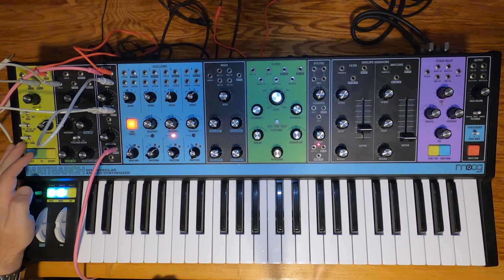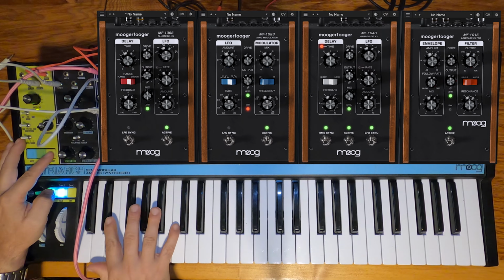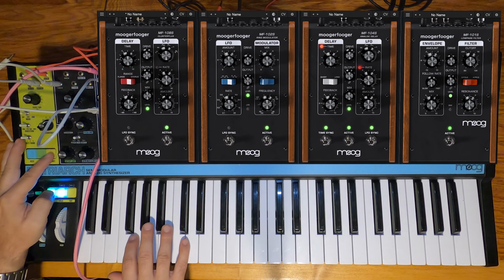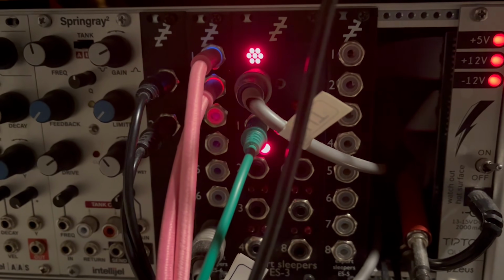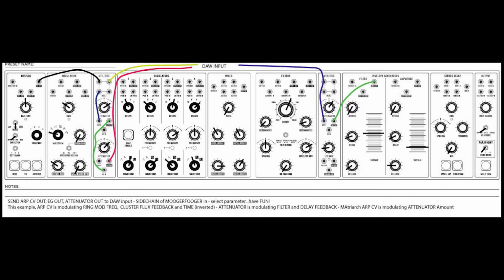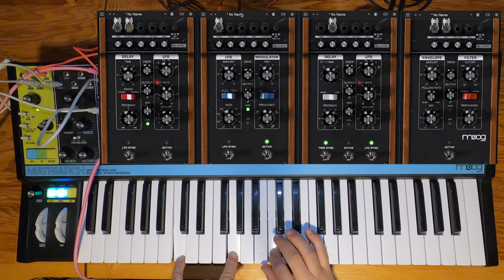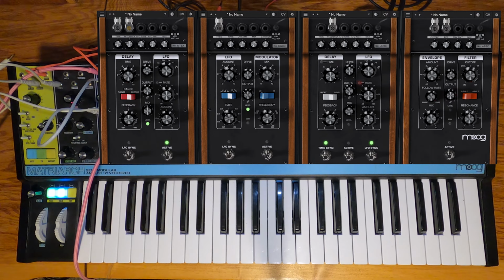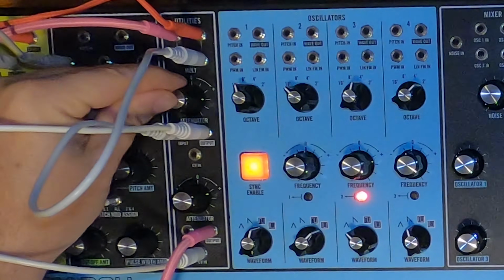Moogerfooger Plugins with Moog Matriarch - Hardware Control of Plugin CV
Happy to see Moog released these plugins! They sound great! Was inspired to make a quick video about using CV from hardware synth to modulate parameters on the plugins in real-time.

More to come soon with these awesome plugins.

visit robemusic.com for patch diagrams and more patch ideas

Gear used:

Moog Matriarch
Moogerfooger plugins - Cluster Flux, Delay, Ring Mod and Filter